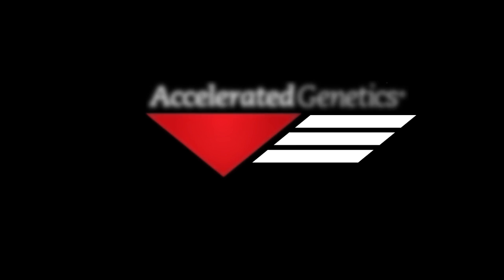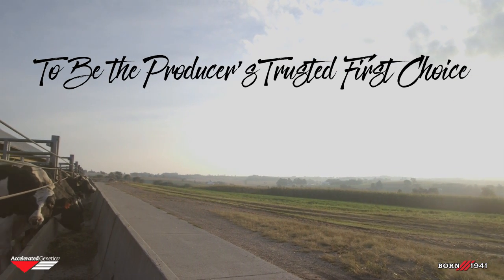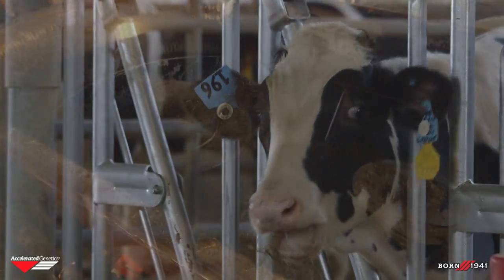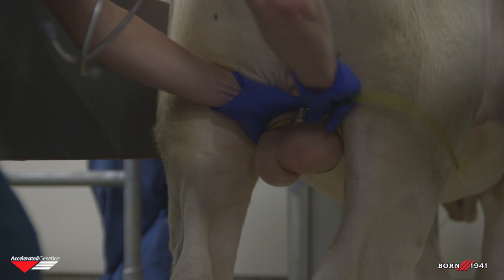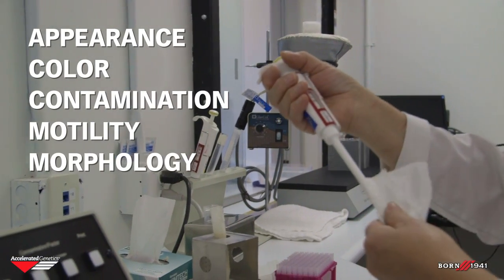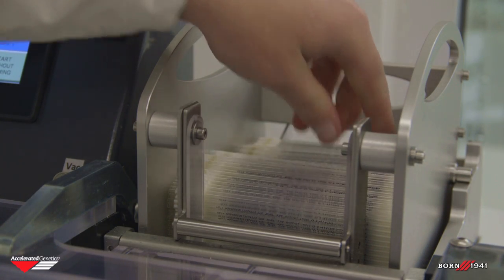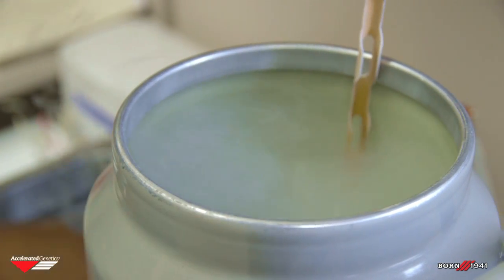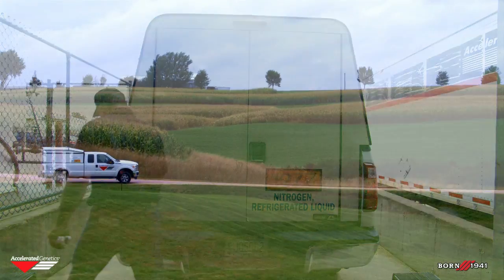Accelerated Genetics Westby Production Facility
In 1941, the Accelerated Genetics story began, with breeders thinking outside of the box. They gathered and asked questions such as “How can we work together?,” and  “What can we do today, that will move our farms forward?” Little did those 120 breeders from Vernon County Wisconsin know, that the cooperative they established, would grow into the organization that would later become known as Accelerated Genetics, one of the word’s largest AI Cooperatives.

As the cooperative has grown and changed, the vision “To Be The Producer’s Trusted First Choice” has remained constant. Reaching that goal of our vision begins at our Production Facility in Westby, Wisconsin. Through this video we hope to give you a glimpse of the second-to-none bull care and semen handling that Accelerated Genetics strives for every day.